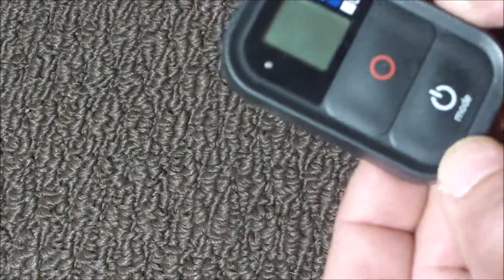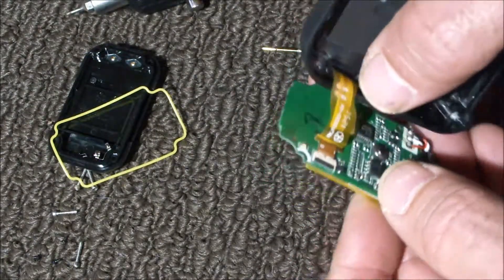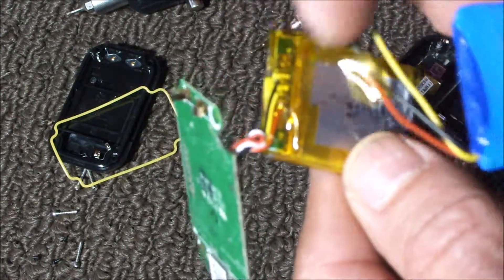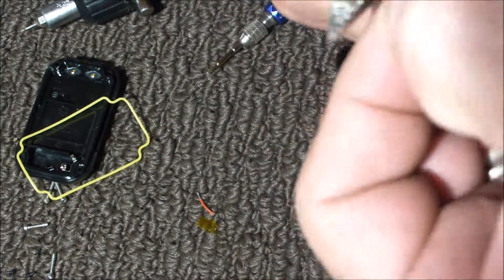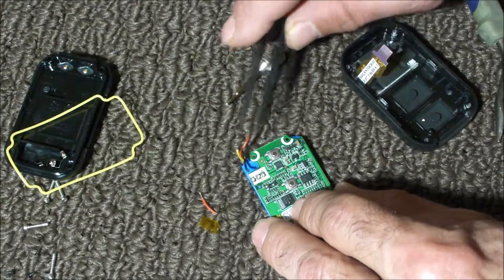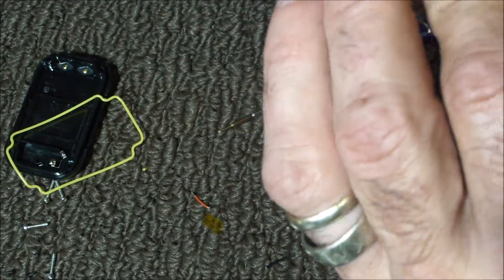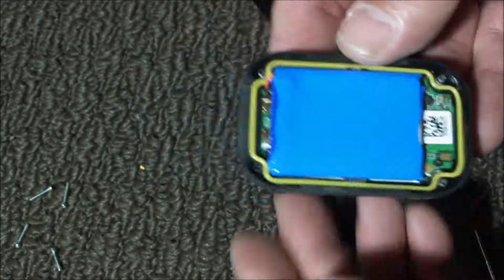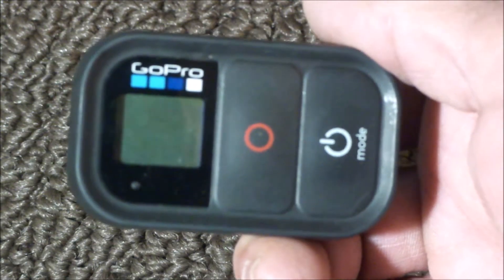How to Replace the Battery for a GoPro Hero Remote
Easy step by step directions on how to change the battery on your GoPro remote. These batteries do get old, mine wouldn't hold a charge for any period of time so I replaced the battery. See how I did the battery swap.